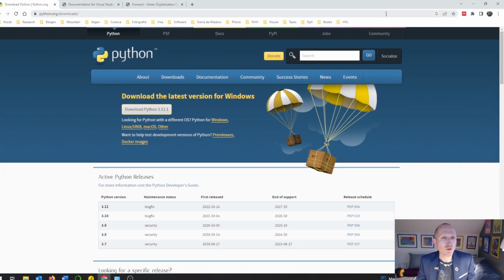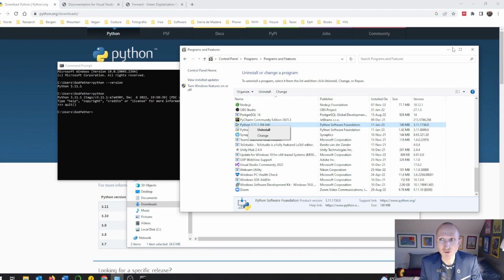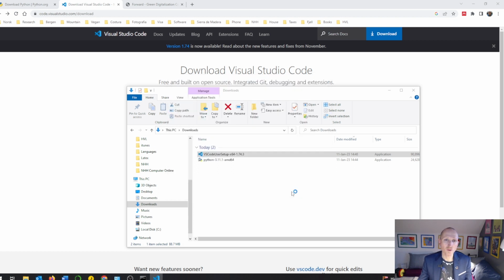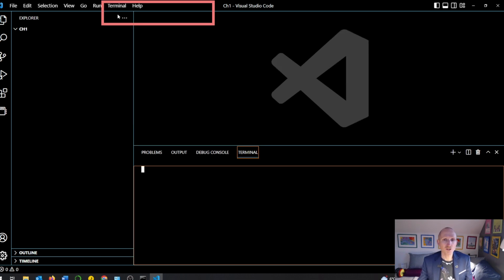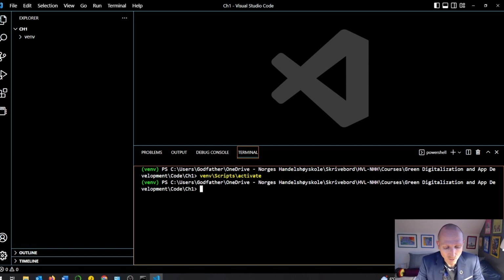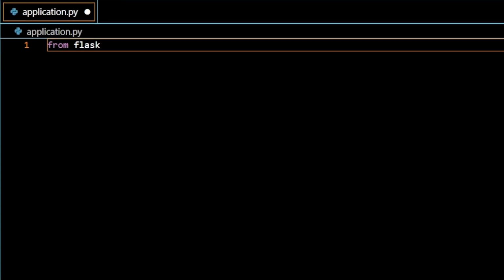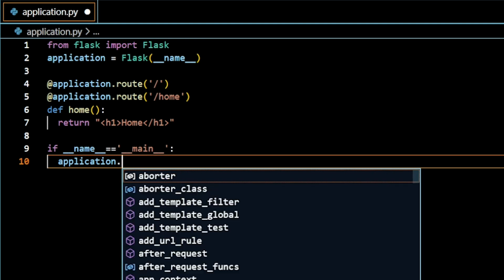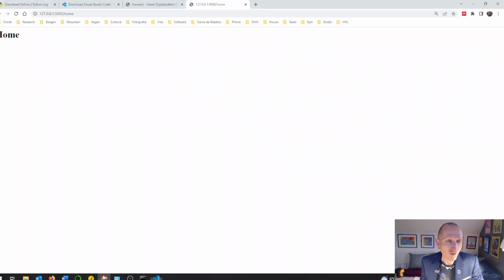Chapter 1. Installation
00:00:00 Intro
00:00:13 Install Python
00:02:41 Install Visual Studio Code
00:04:14 Our first Flask application